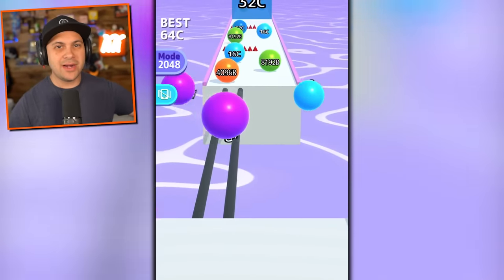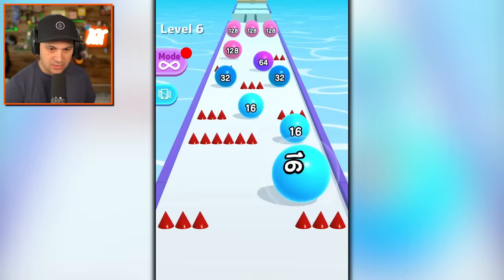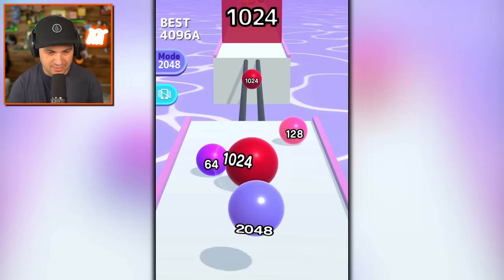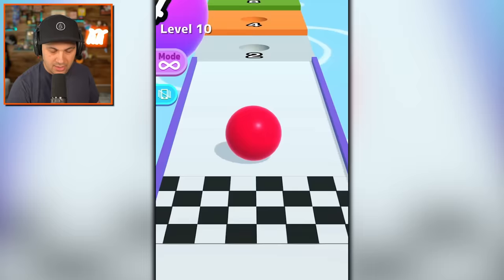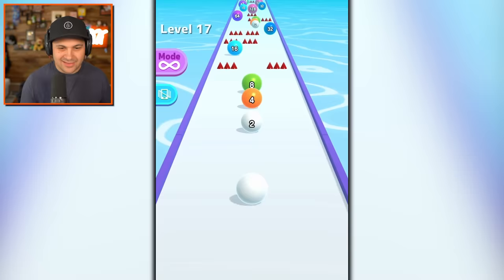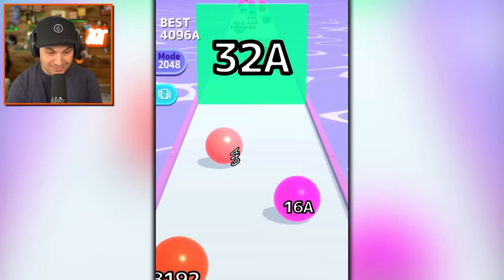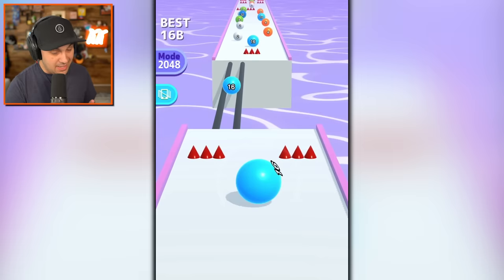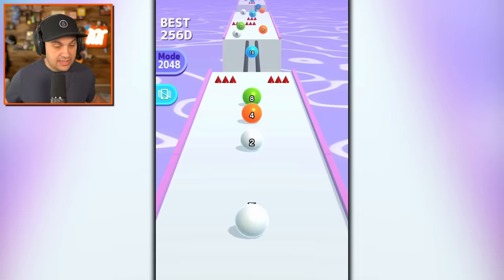Upgrading to WORLD RECORD BALL in Ball Run 2048!